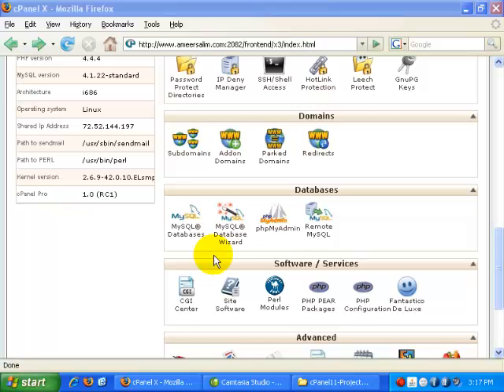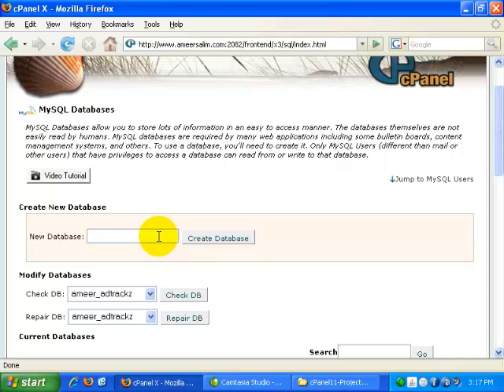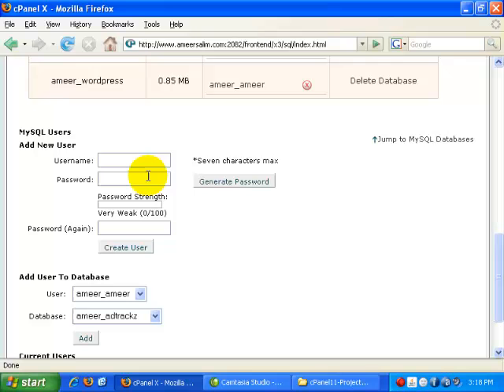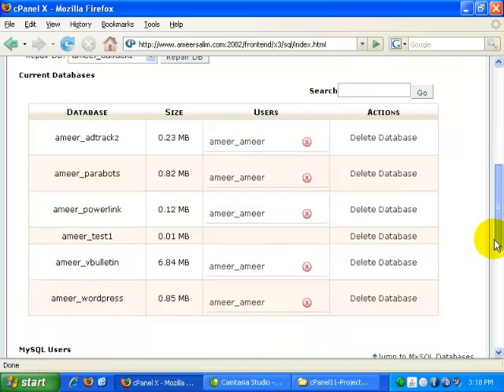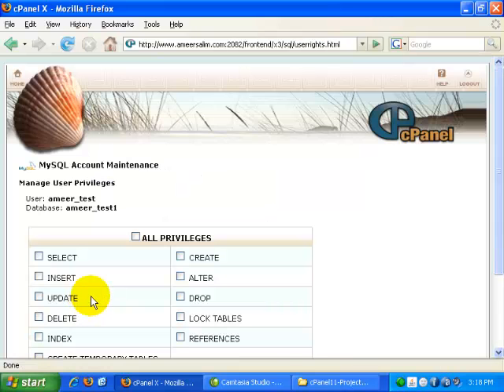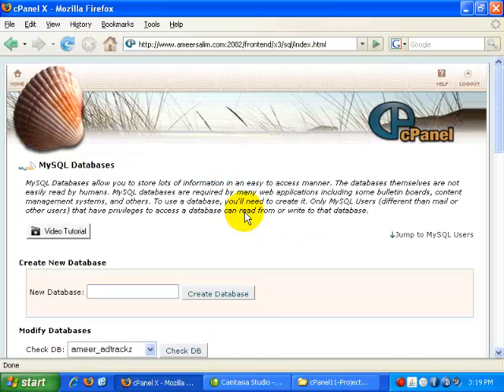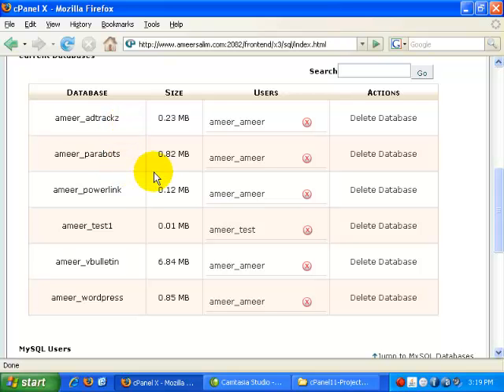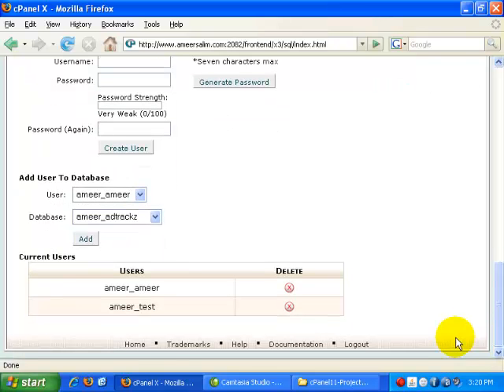Video 21 How to Create a MySql Database in Cpanel